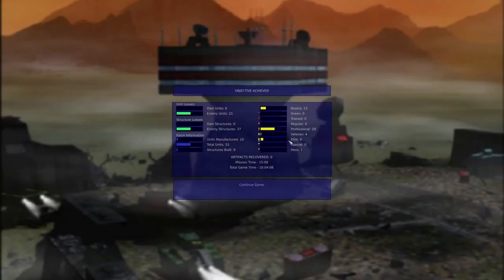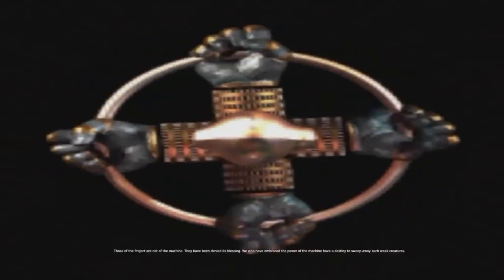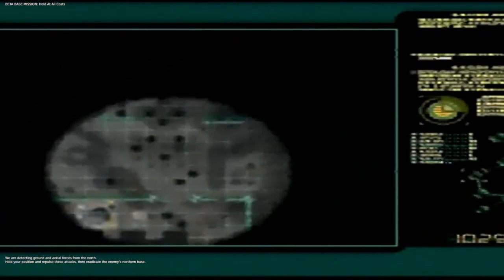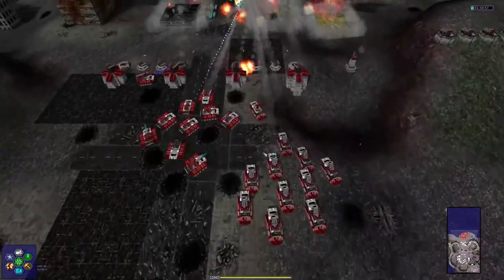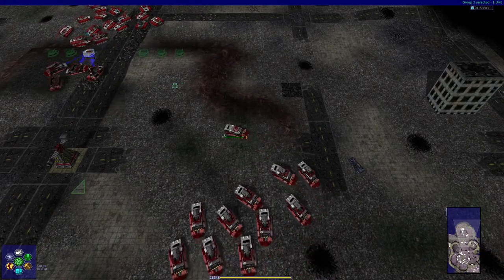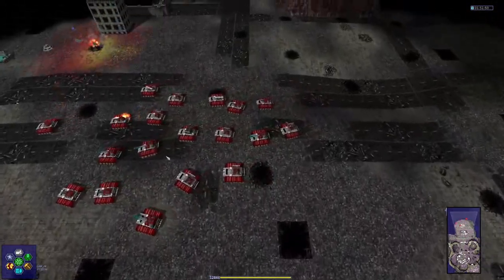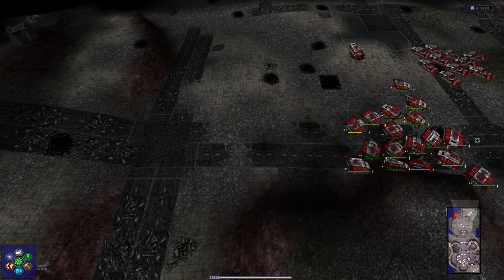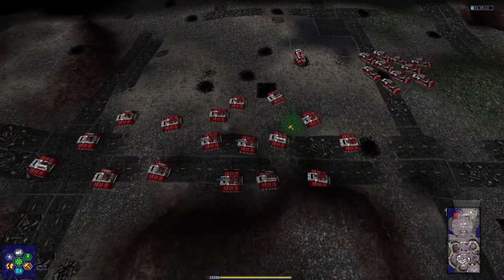TheMouseMaster's Warzone 2100 - Beta-3